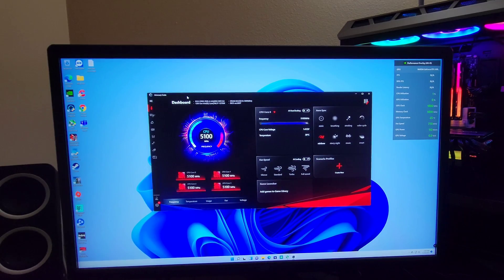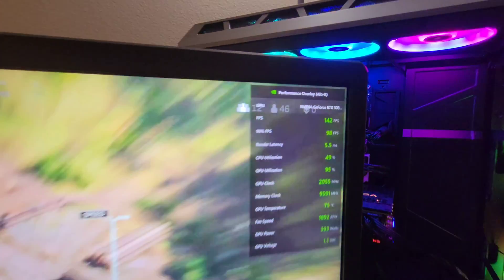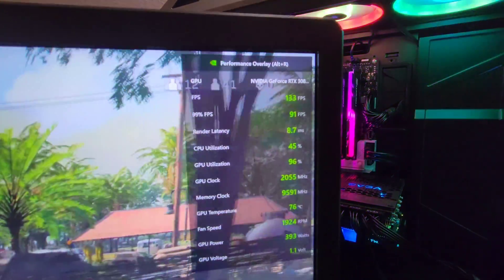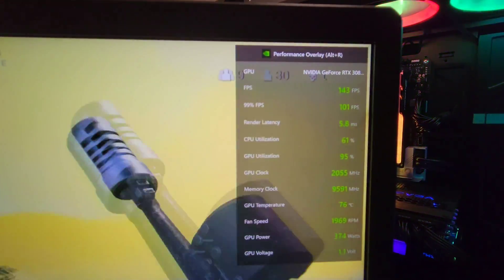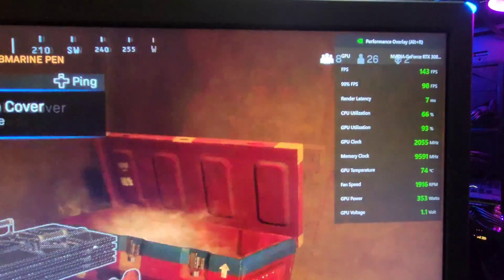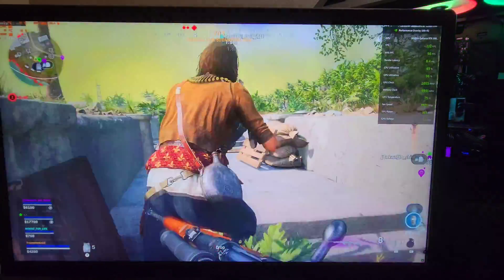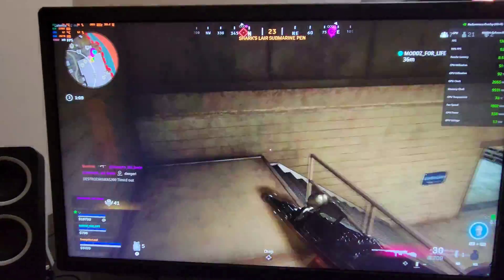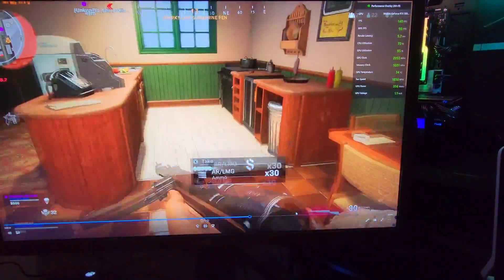Overclocking the i7 12700k to 5.1GHZ with an air cooler! UNBELIEVABLE RESULTS!